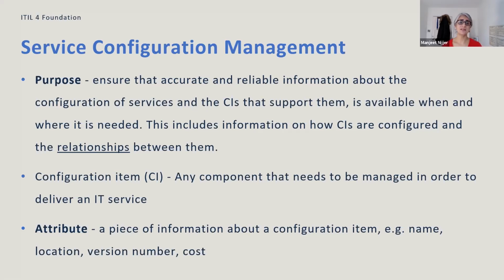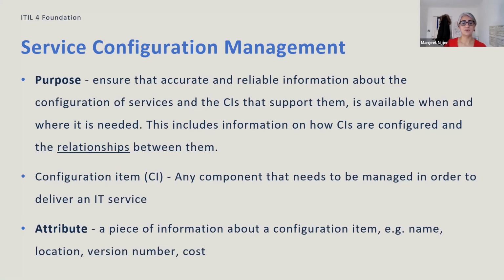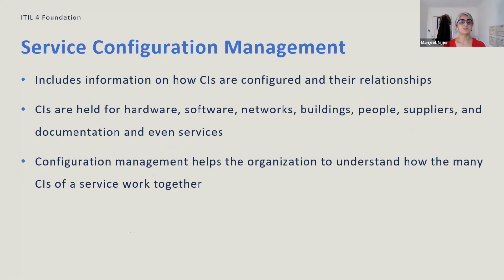ITIL® 4 Exam Preparation | Service Configuration Management | MKC Training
In this video you will learn from our brilliant trainer, Manjeet, about the Service Configuration and Deployment Management practices that are defined in ITIL® 4.

If you are interested in our official ITIL® 4 course please check out our course pages below for more information, and you may even be seeing Manjeet on our next course!

We really hope you enjoyed our video!

Best Wishes

MKC Training